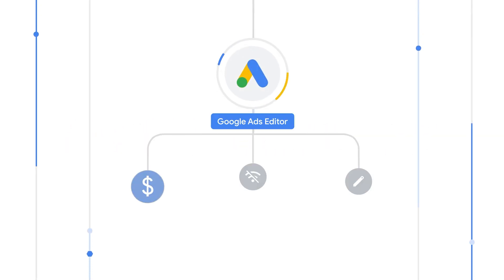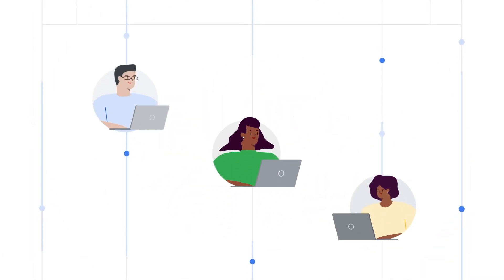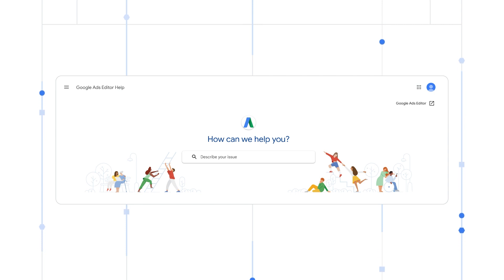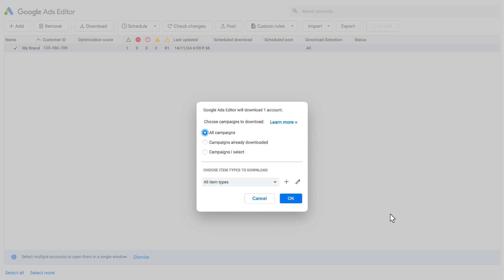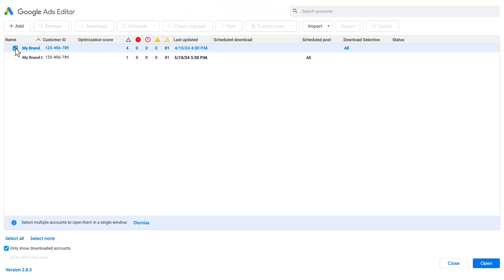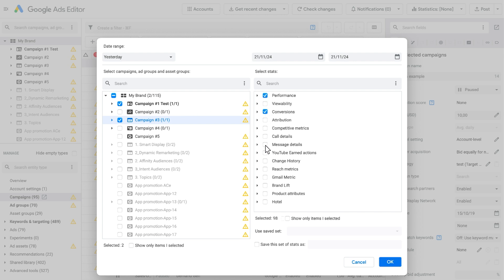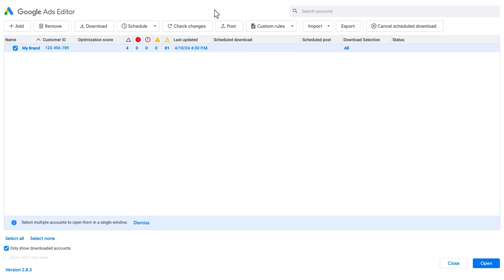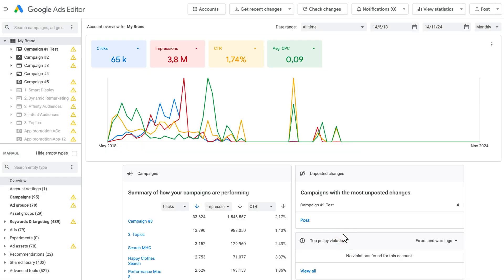Google Ads Tutorial: Work offline & manage campaigns faster with Google Ads Editor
Learn how to use Google Ads Editor to manage your campaigns offline, make bulk changes, and save time. This free tool lets you work efficiently and avoid accidental changes.

and visit the Google Ads Editor help center if you have any question

00:00 I. What is Google Ads Editor?
00:37 II. What you can do with Google Ads Editor?
01:24 III. Downloading Editor
01:43 IV. Downloading Campaigns
02:49 V. Downloading Statistics
03:36 VI. Scheduled downloads
04:01 VII. Uploading Campaigns